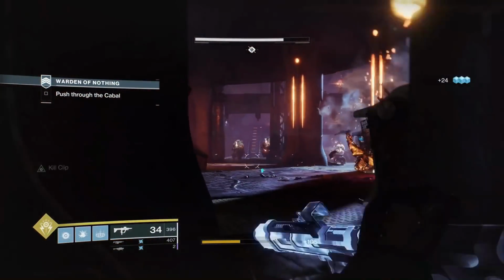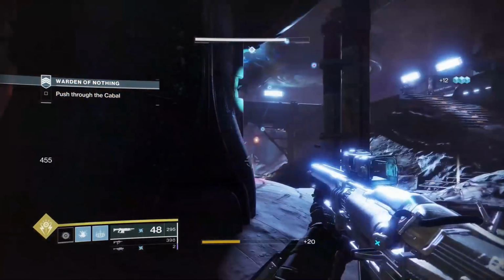GUARDIAN BOOTCAMP EP. 3 - What I Did To Make Myself A Better Player - Movement Exercise - Destiny 2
feeling a bit under the weather, but wanted to get this vid out for those who want to take it to the next level and practice this exercise. This is one of the exercises i used to get better at Destiny back in D1 and it still works to this day. I became faster and more precise with my movement by doing this exercise in strikes. grab a friend or match make. Click join to become a beast member and gain early access plus many more perks such as custom builds for your exotic and weapon of choice, plus more. any donations are HIGHLY appreciated. it helps me in making videos and supports the channel, any appreciation is helpful. Shadowkeep builds will  be on another level, so sub and stay tuned. you ge to go beast while i solve the puzzle of building for the most optimal experience. win win.